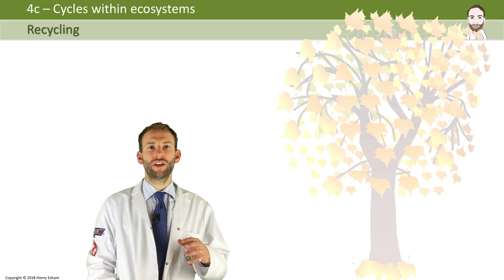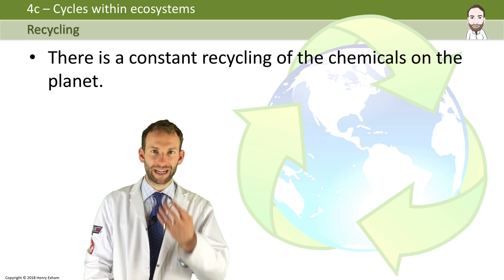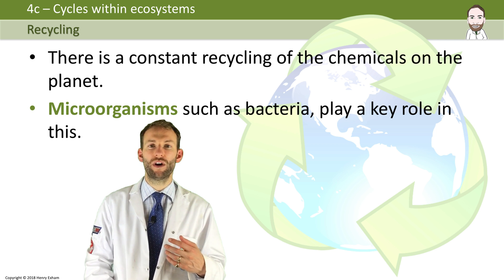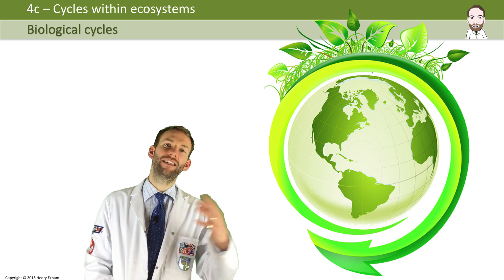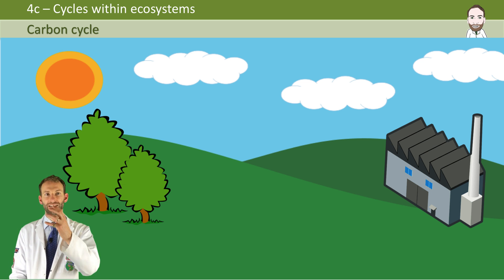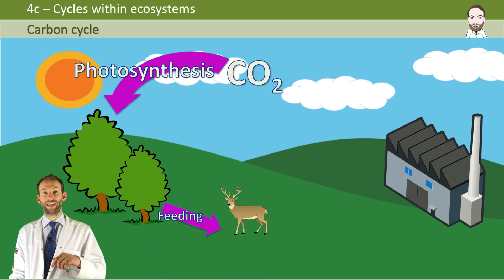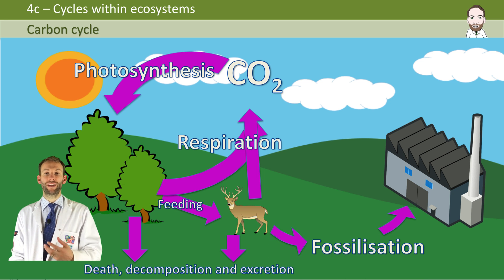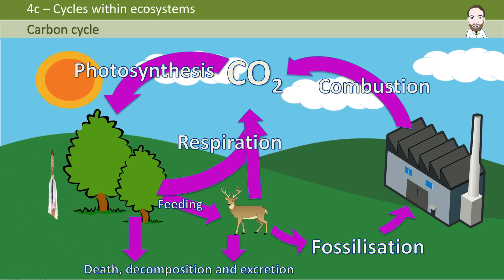Cycles Within Ecosystems - The Carbon Cycle - GCSE Biology (9-1)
4.10 Describe the stages in the carbon cycle, including respiration, photosynthesis, decomposition and combustion.